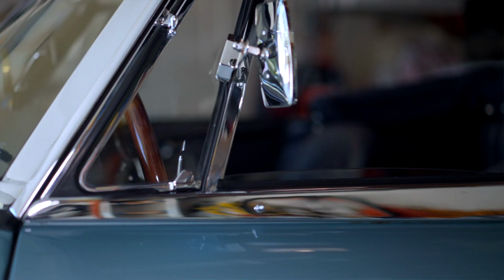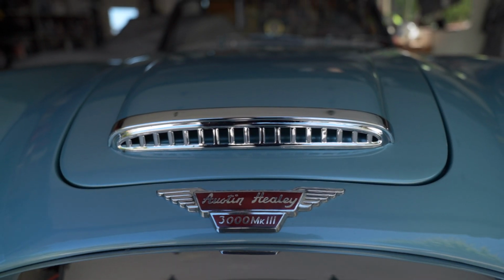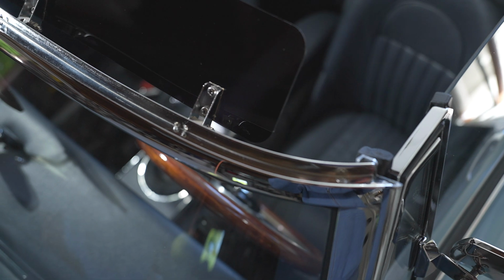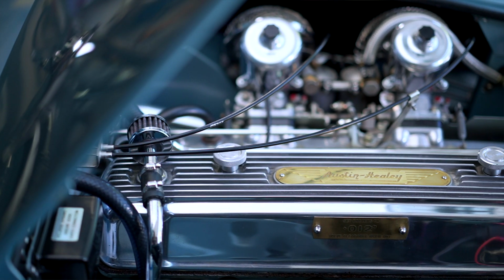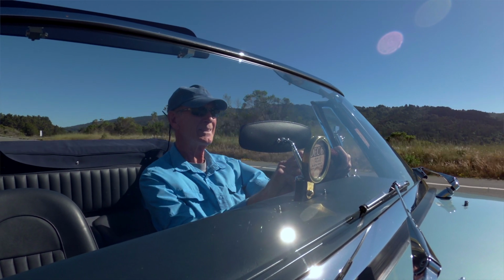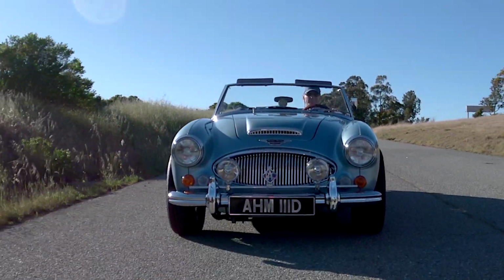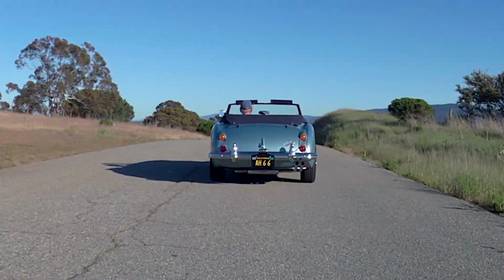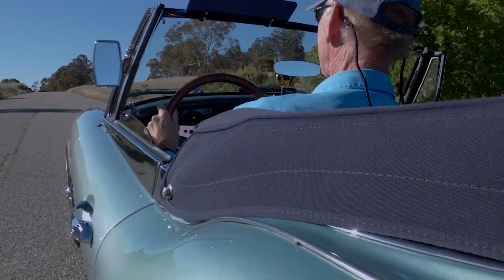Austin Healey 3000 MK III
Chris Smith motored around his native Australia in an Austin Healey in his youth. After moving to the US he resolved to own one again. He bought this one "sight unseen" and restored it to beautiful condition. In this film, he tells us how much he enjoys driving it and to this day, still taking off his right shoe to drive feel the pedal underfoot. Over the years Chris has made some pretty great modifications to his car, yet, about 80% of this Healey is original.

This film was kindly commissioned by mossmotors.